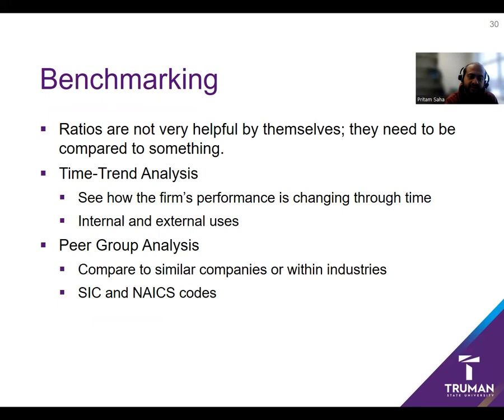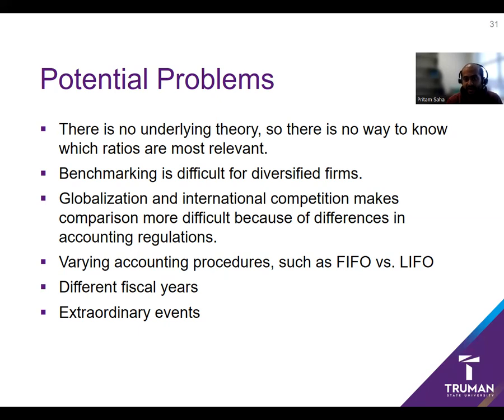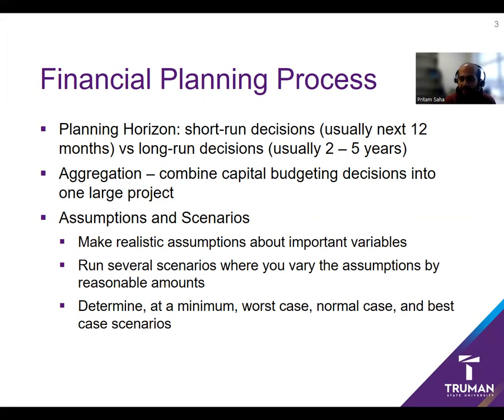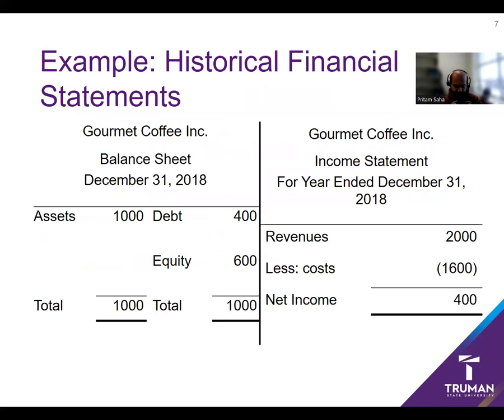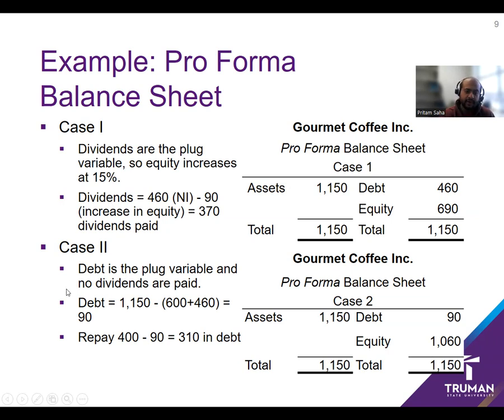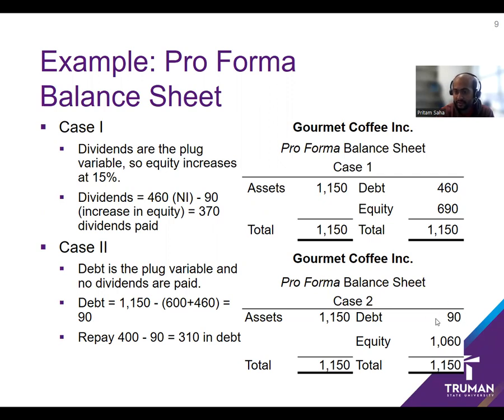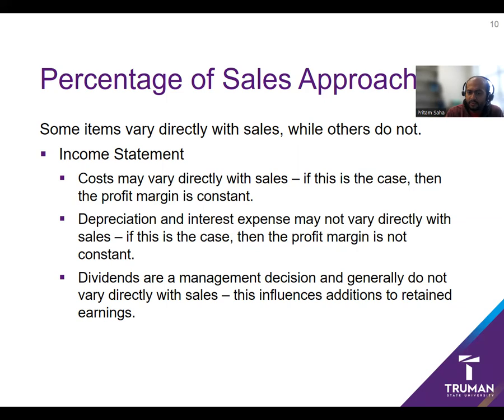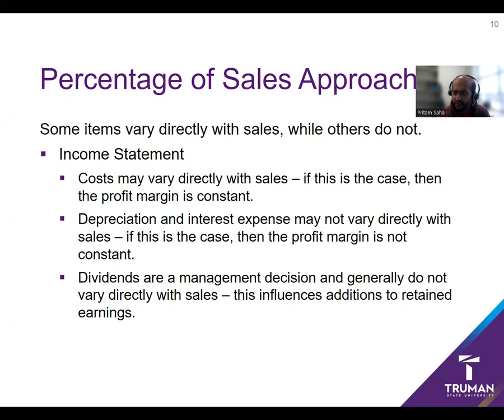Principles of Finance Class- Feb 2